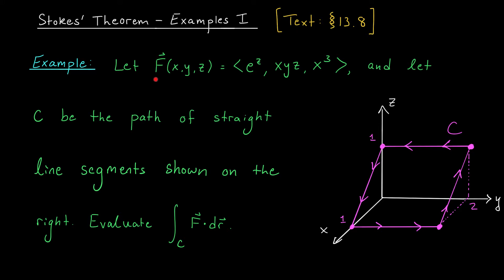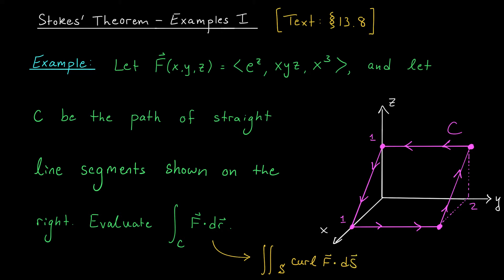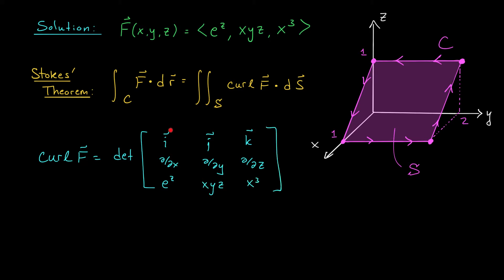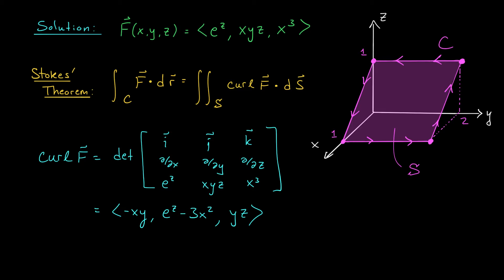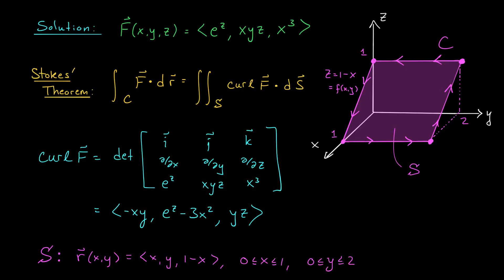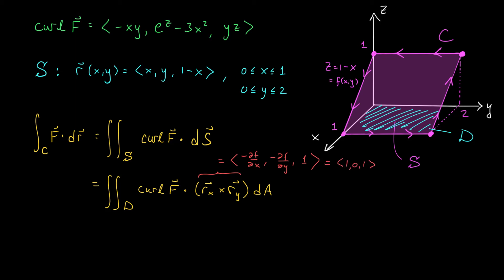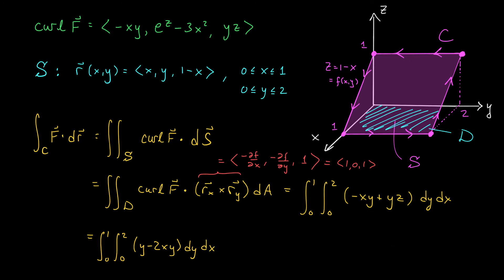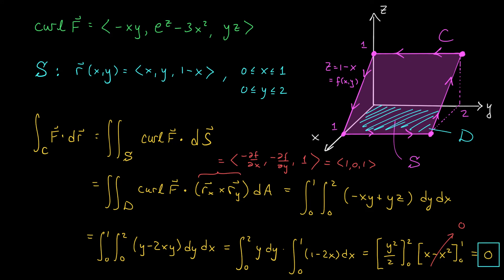Stokes’ Theorem - Examples I